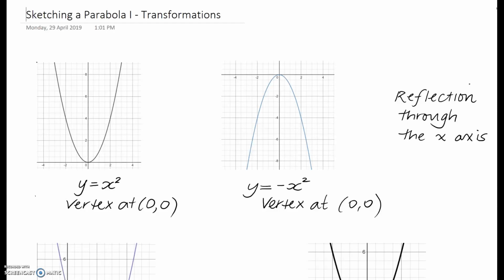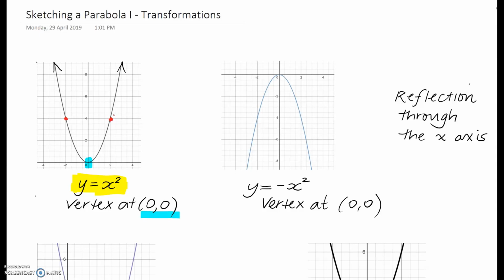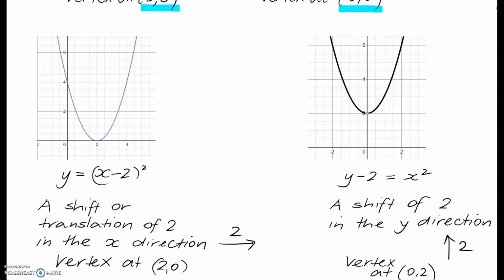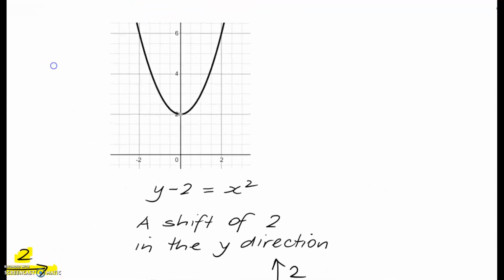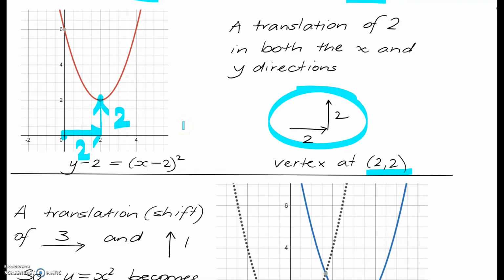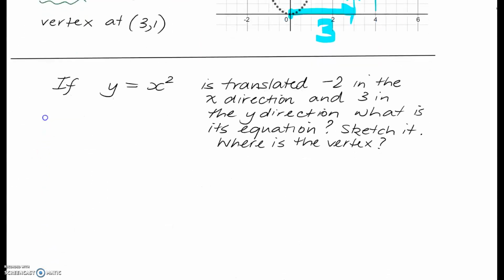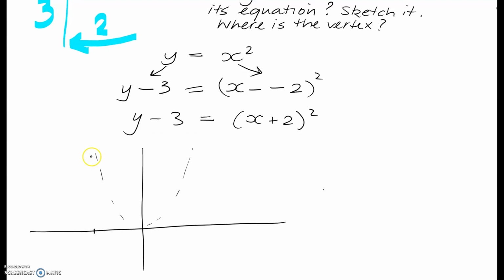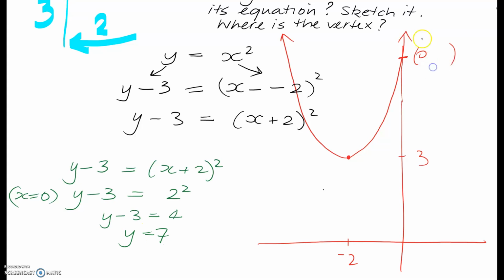Sketching Parabolas by transformation